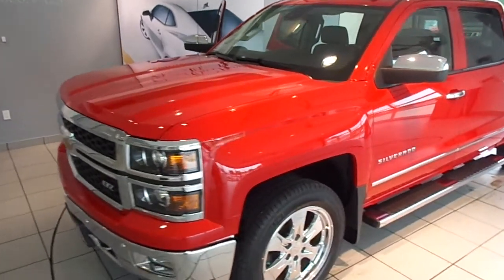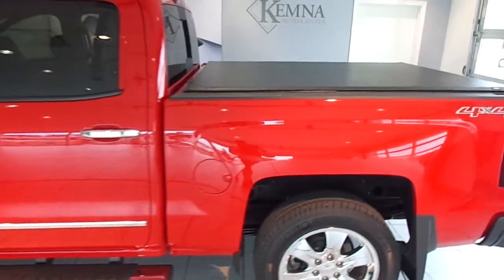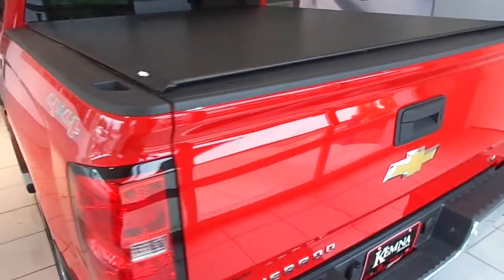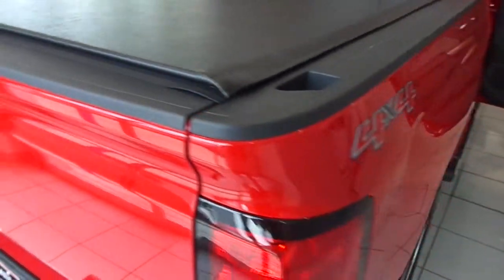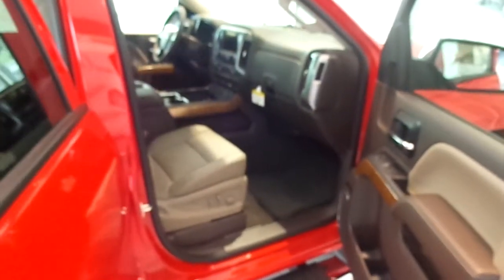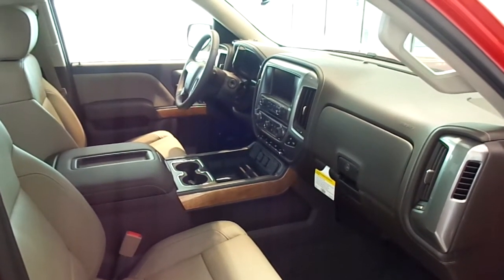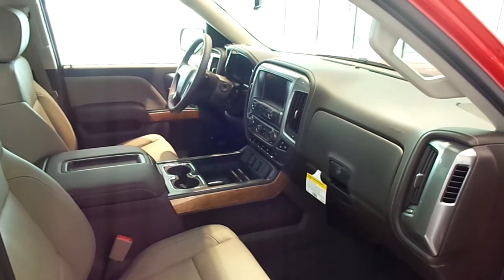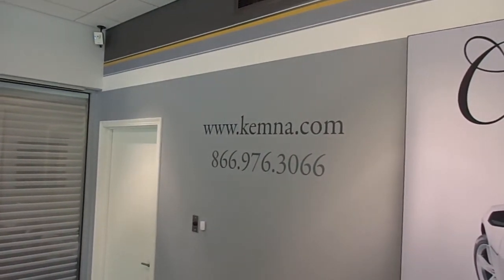First Look at the ALL-NEW 2014 Chevy Silverado 1500!!